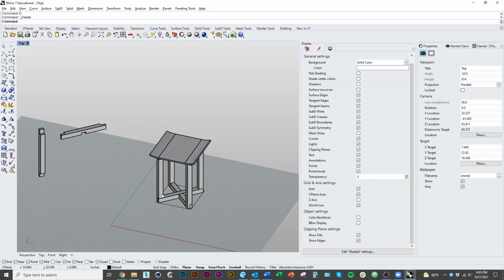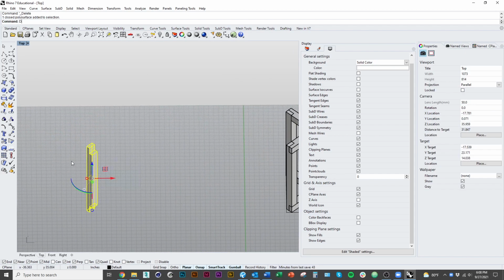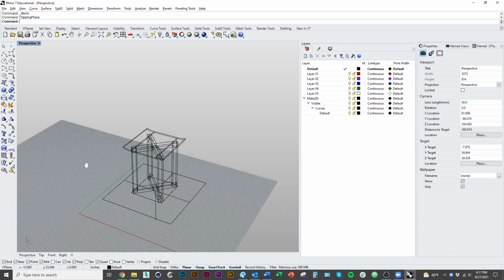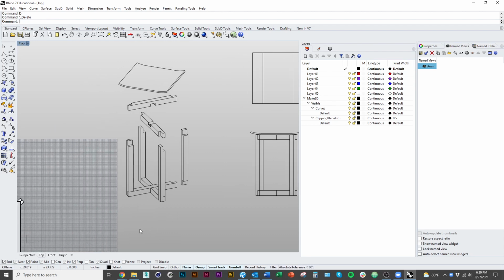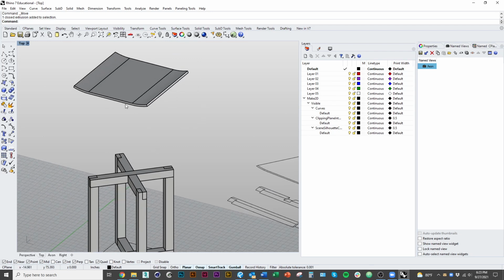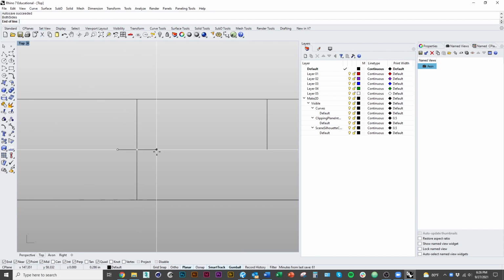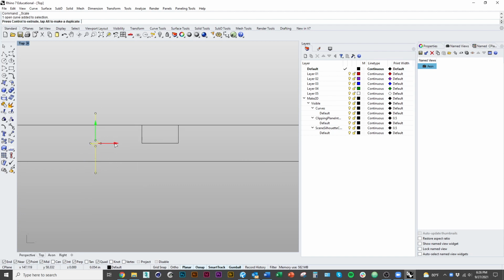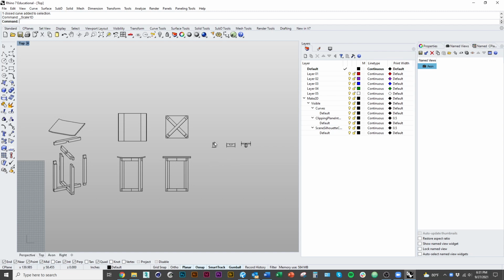Making Drawings in Rhino from the 3D model